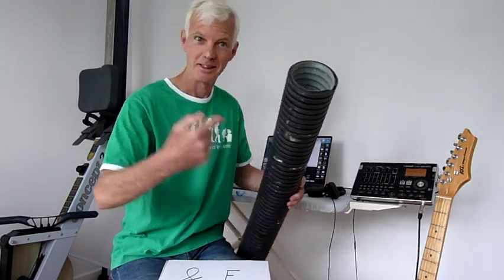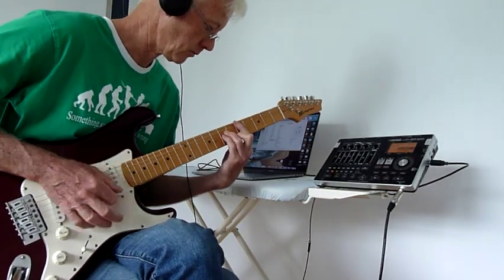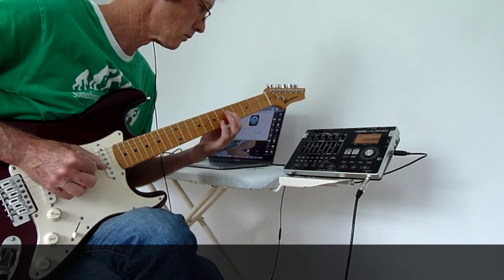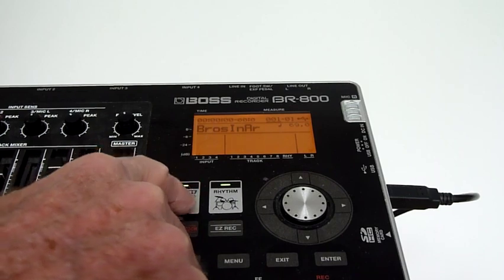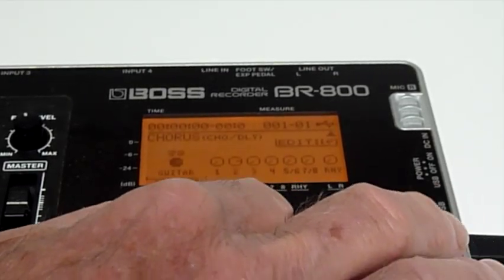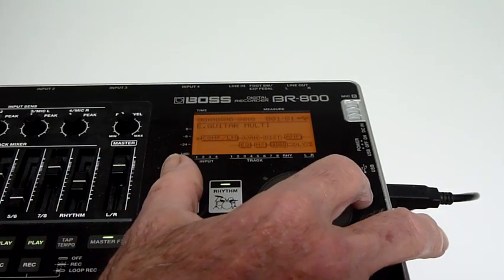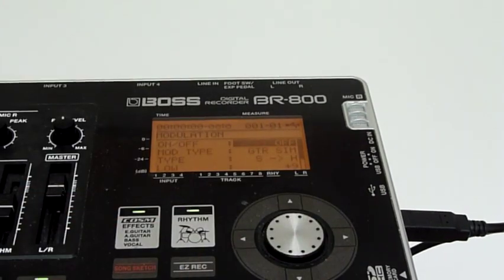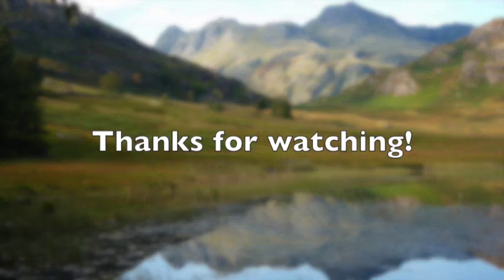Sound Like Brothers in Arms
Another exploration of the effects available on the Boss BR-800. Brothers in Arms by Dire Straits - lead guitar and an attempt to simulate an organ sound on a Strat?!

The drum track really needs the Rhythm Editor. All the built-in patterns are too complex and crazy, but the original song has a very simple rhythm. I can share the patterns I made, if you want. I think they are in 2/4 time.